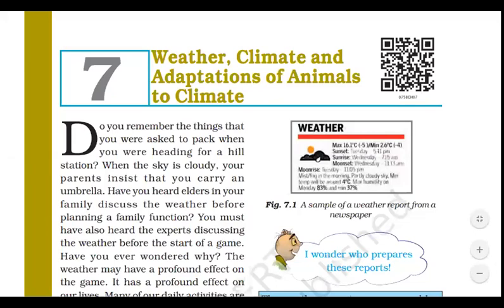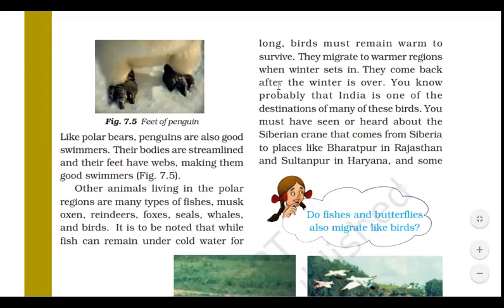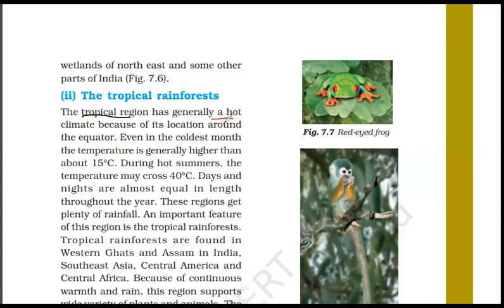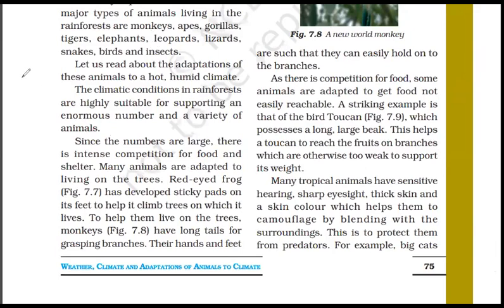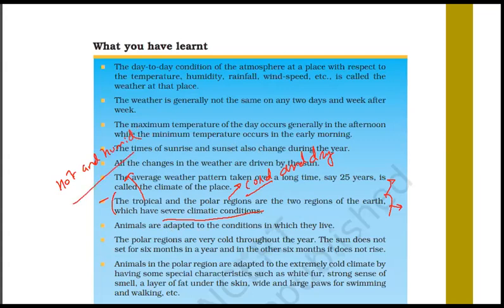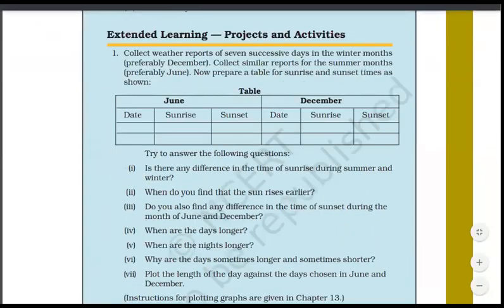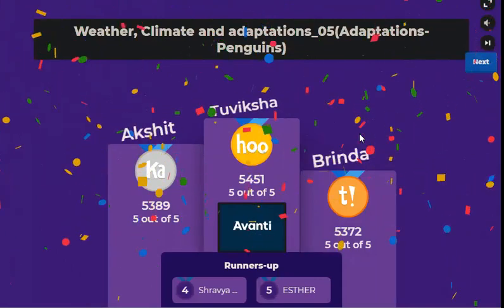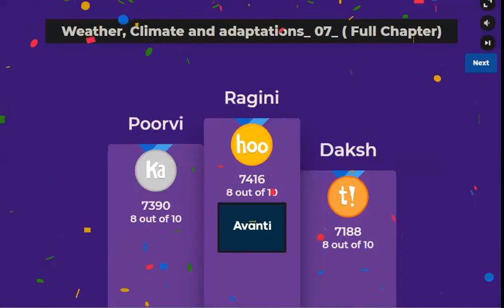class 7th 30th september